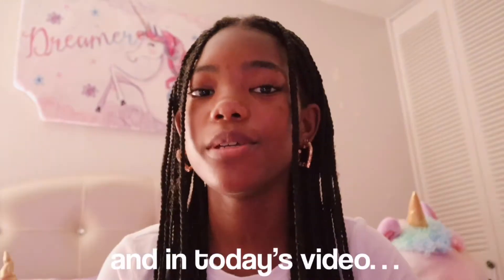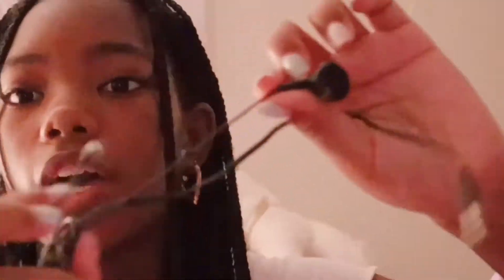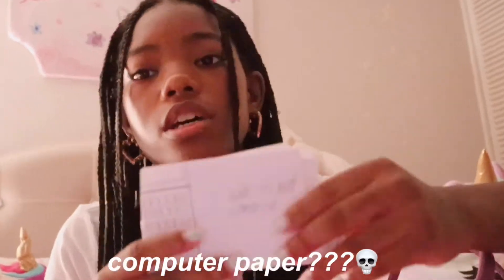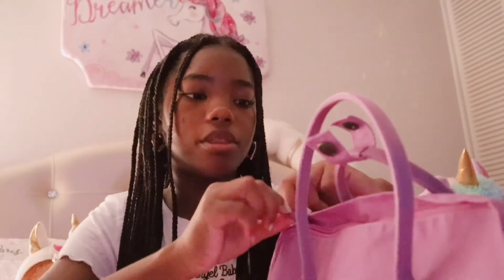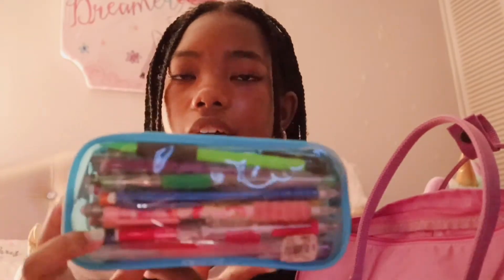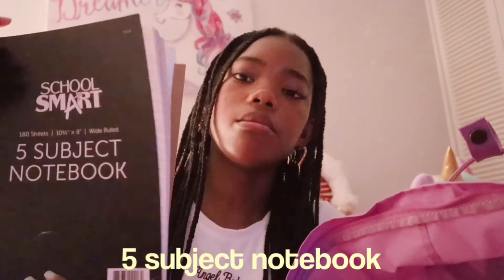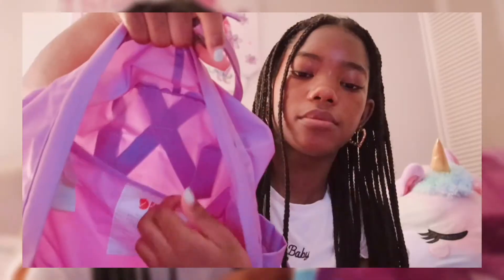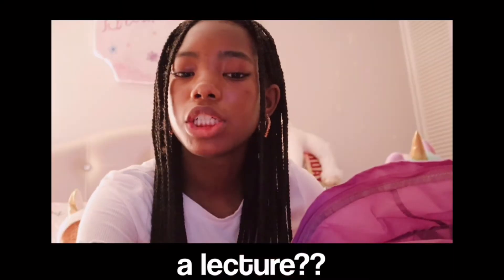What’s in my book bag ✰ *middle school edition!*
HEY GUYS ILYSM!!💗

In today’s video I will be showing you guys whats In my book bag becuase its back to school & you guys probably was wondering when I was going to upload again since my grwm! (Go watch!!)

•turn notifications on 🔔*and set to all*

•Snapchat~ @prttyluhyaya
•TikTok~ @yahluvsanime
•Pinterest~ @yahluvsanime
•roblox~ @yahluvsanime

Age? 12
Grade?  7th
Camera? Cannon eos m50
Editing? CapCut

lmk in comments and we’ll go from their👍🏽

Tags (ignore)